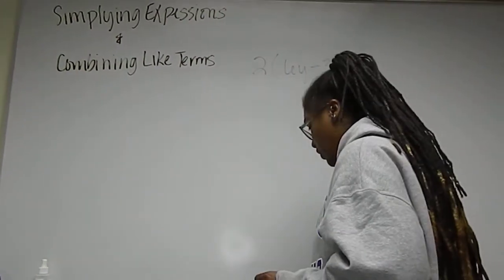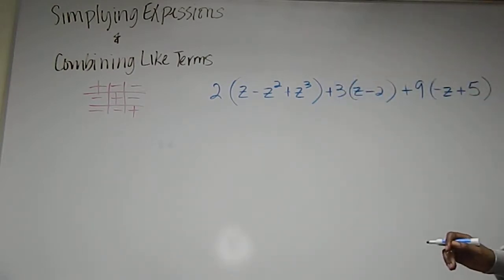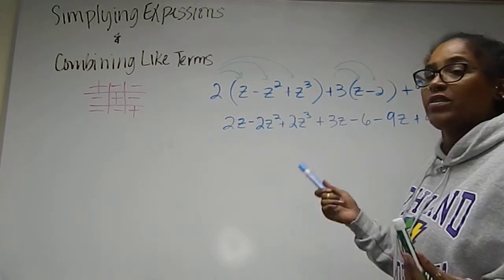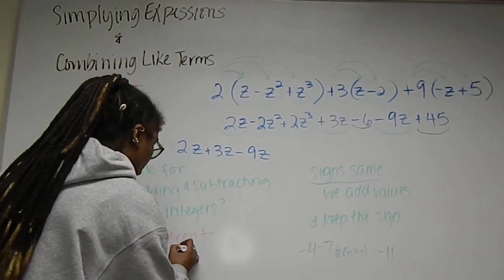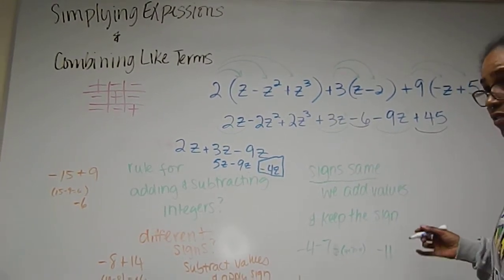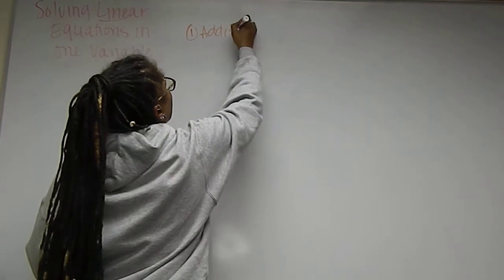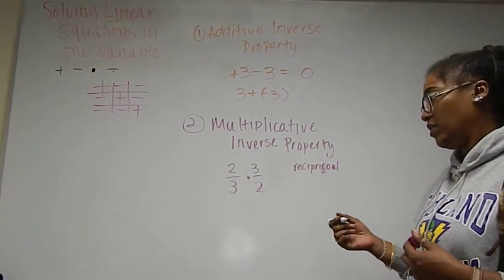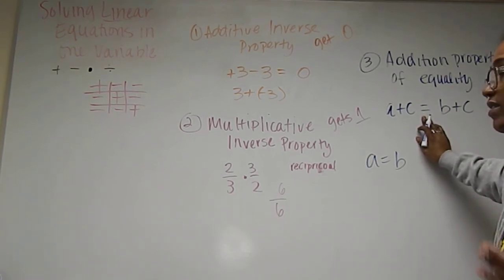More Simplifying and Some VERY Common Math Properties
Hey Everyone. This video finishes the 2(6y - 3z) expression and does one more simplifying expressions, and then I share some important math properties with you.  I actually used my timer this time, so it didn't cut me off!! Look, i'm learning, LOL!

And please be safe on your Thanksgiving break!